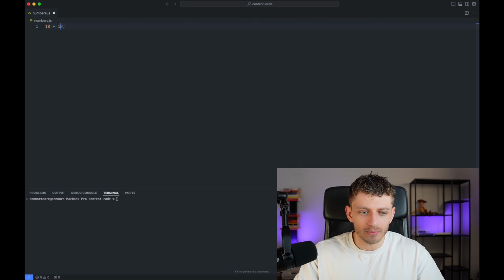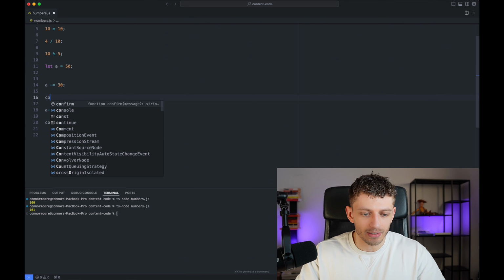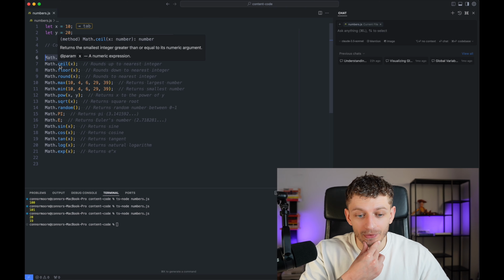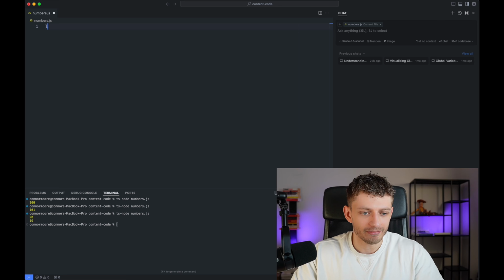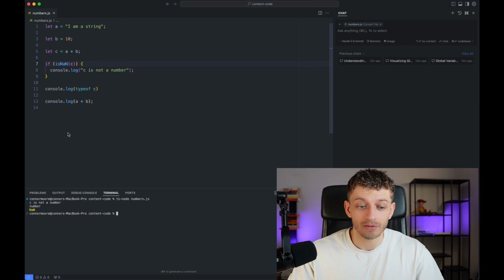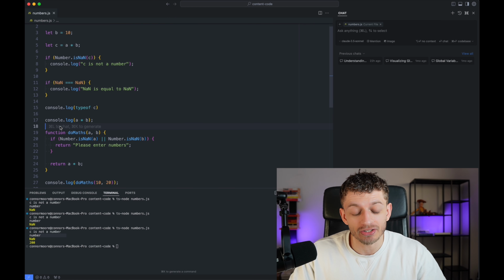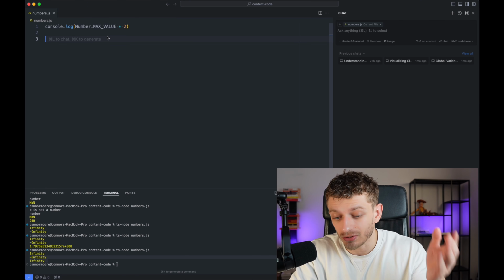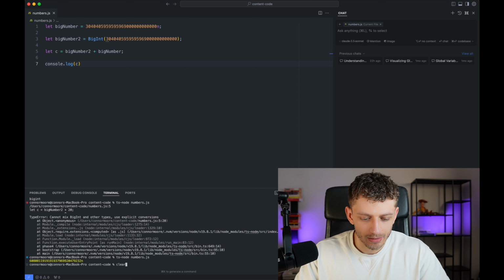Deep Dive into Numbers in JavaScript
JavaScript Numbers Tutorial – Complete Guide for Beginners & Job Interviews

Learn everything about numbers in JavaScript in this complete beginner-friendly tutorial. This in-depth lesson covers JavaScript number types, arithmetic operators, Math object methods, NaN, Infinity, and BigInt, helping you build a solid foundation and prepare for JavaScript developer job interviews.

If you're learning JavaScript for beginners, preparing for frontend or full-stack developer interviews, or want to master JavaScript fundamentals, this video is for you.

In this JavaScript Numbers tutorial, you’ll learn:

JavaScript number data types

Arithmetic operations in JavaScript

How to use the JavaScript Math object

Understanding NaN (Not a Number) and Infinity

Working with large numbers using BigInt

By the end of this lesson, you’ll fully understand how numbers work in JavaScript and be ready to answer JavaScript interview questions with confidence.